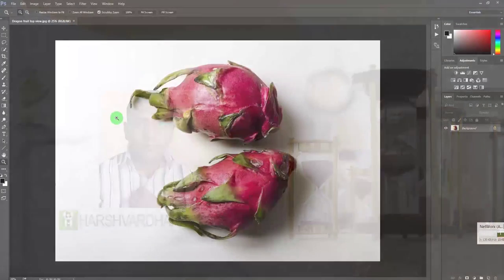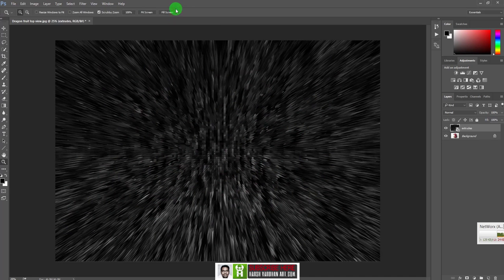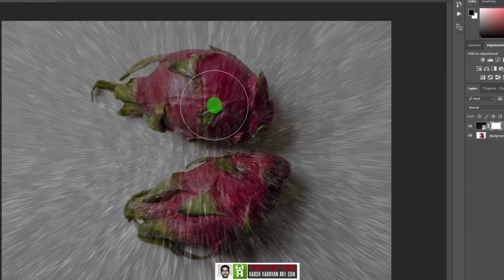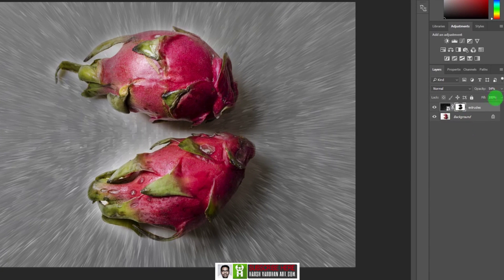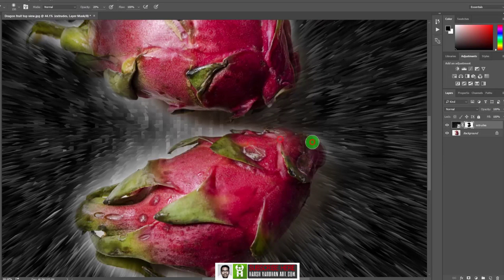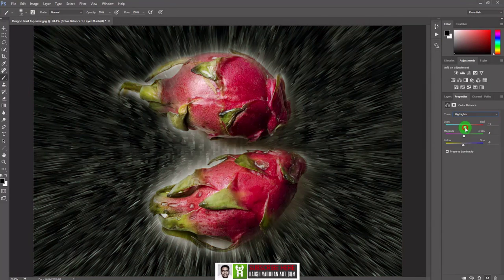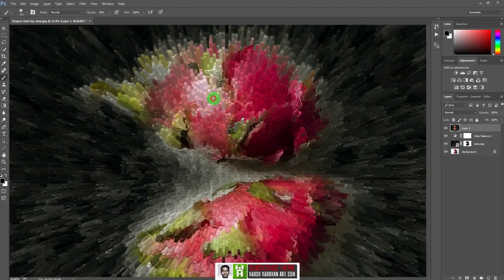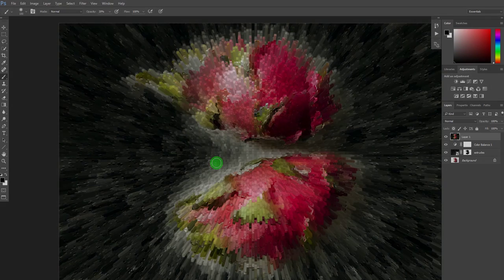Photo to Abstract Graphic Art-Photoshop Tutorial for Beginners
Photo to Abstract Graphic Art-Photoshop Tutorial
In this tutorial we will be learning how to take a simple photo and convert it into abstract digital graphic art or graphic painting in Photoshop.
This is great techniques to add some fun to your images like adding texture and making them look abstract graphical art or modern art paintings.
Here I have first added texture to the simple image of dragon fruits and then I used Extrude Filter in Photoshop to arrive at this result.

Get Premium Photoshop Training with HUGE Discount

Learn to Create Abstract Concept Art in Photohsop for Beginners

More Than 1.2 Hours of Training!
    Beginner Friendly!
    All Videos are in Full HD!
    30 Day Full Money Back Guarantee!
    Expert Support Via Facebook Group

So What are you waiting for? Go Ahead and Get this Amazing course/Tutorial & Start Creating Abstract Concept Art & Take your Post Processing to whole new level!

Learn to Create Surreal Photo Manipulation in Photohsop for Beginners

    Beginner Friendly!
    30 Day Full Money Back Guarantee!

Thank You! if you have any question leave that below!